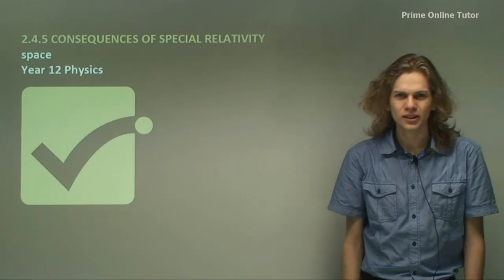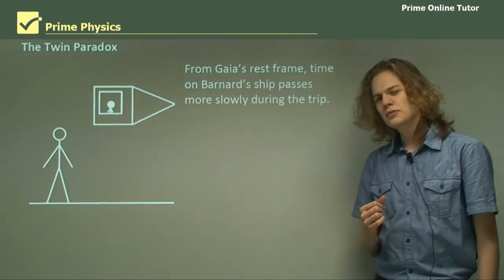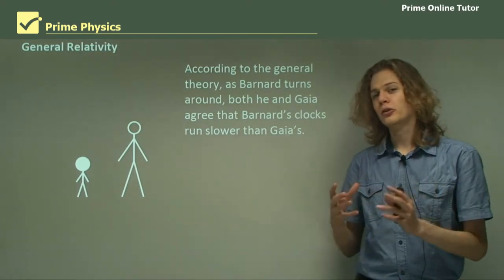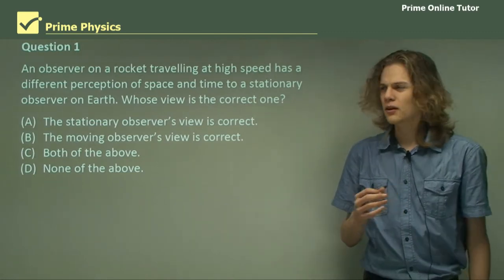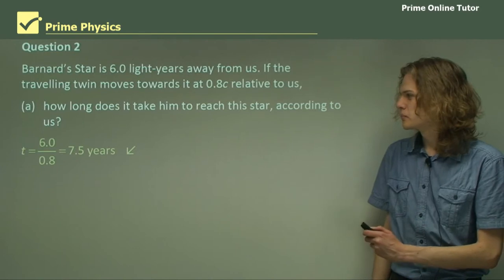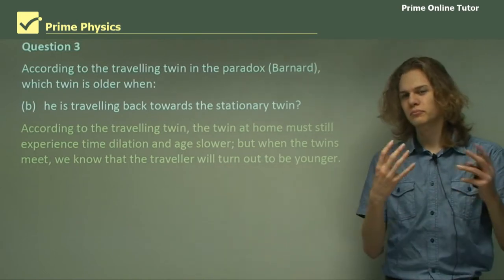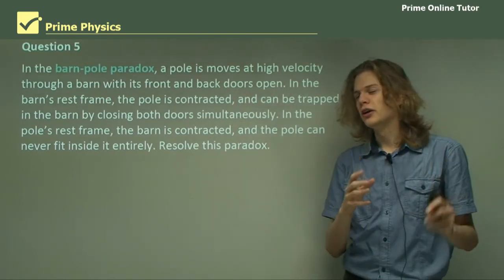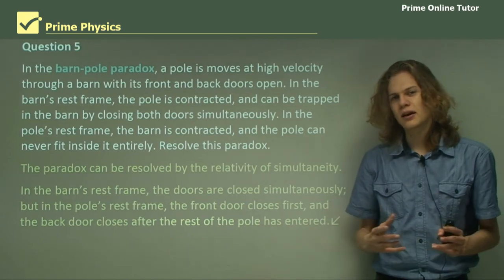Time Travel in Space: The Mind-Bending Twin Paradox Explained!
🚀 Explore the fascinating world of relativity with the mind-boggling Twin Paradox! 🕰️

When Einstein introduced the theory of relativity, it brought with it puzzling scenarios, and one of the most famous is the Twin Paradox. Imagine two twins, Barnard and Gaia, with one venturing into space at incredible speeds while the other remains on Earth. What happens to their ages? Does one of them become a time traveler?

Join us on a journey through the fabric of spacetime as we unravel the mysteries of the Twin Paradox. From different frames of reference, time behaves in bizarre ways, and you'll discover how acceleration plays a key role in this cosmic conundrum.

🛰️ Learn the secrets of special relativity and understand why, when Barnard returns to Earth, he's not quite the same age as his twin sister. There's no actual time travel, but the effects of relative motion and acceleration make this paradox a mind-bending adventure into the realm of Einstein's theory.

Get ready to warp your understanding of time and space in "Time Travel in Space: The Mind-Bending Twin Paradox Explained!" Don't miss out on this mind-blowing journey into the world of physics and relativity. 🌌🤯

The twin paradox. When the theory of relativity was first discovered, it seemed absurd to the physicists of the time. They came up with a number of apparent paradoxes that resulted from the theory. One of the most famous is the twin paradox. Suppose there are two twins living on Earth. One twin, Barnard, becomes an astronaut and decides to visit Barnard’s Star with a very fast-moving spaceship. The other twin, Gaia, decides to stay at home instead. From Gaia’s rest frame, time on Barnard’s ship passes more slowly during the trip. From Barnard’s rest frame, time on Earth passes slowly instead. When Bernard comes back to Earth, is he older or younger than his twin sister? The paradox can be resolved by recalling the definition of special relativity. It describes how space-time behaves for observers in inertial frames of reference. As Barnard turns his ship around to return to Earth, he accelerates. According to the general theory, as Barnard turns around, both he and Gaia agree that Barnard’s clocks run slower than Gaia’s. Both twins agree that Barnard passes through less time. When Barnard returns, he is younger than Gaia. Even though Gaia is older than her twin brother, she has not travelled back in time. She and Barnard only move forwards in time, just like us. However, when Barnard is accelerating, he moves forwards through time at a slower rate.